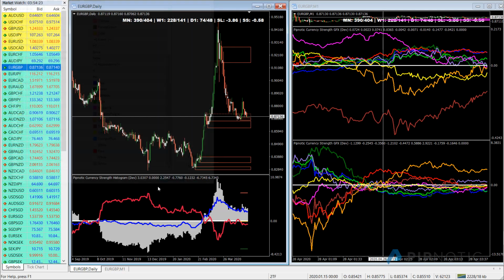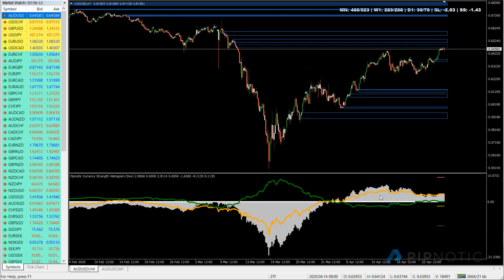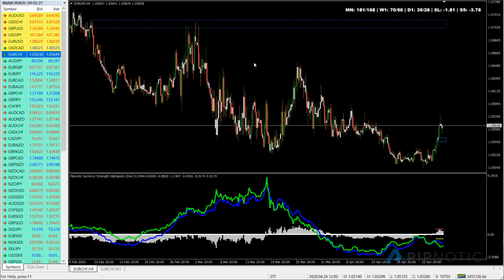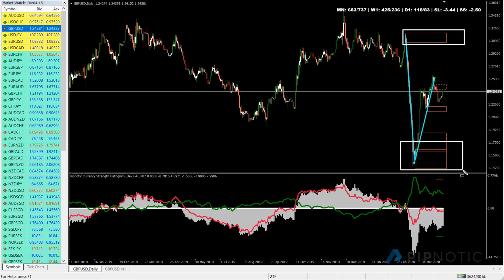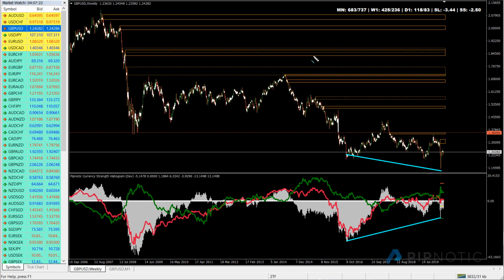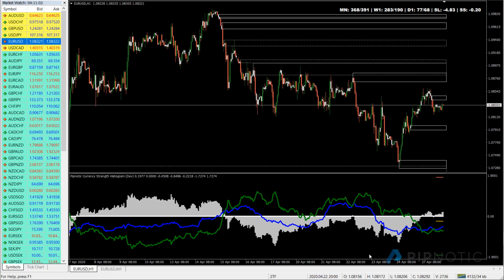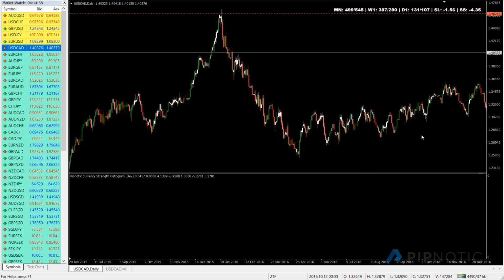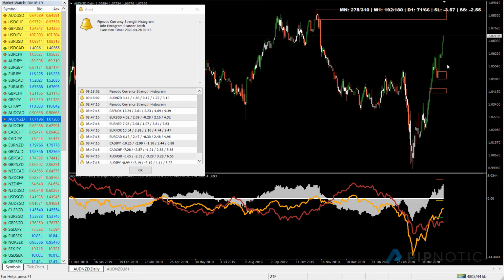Currency strength and buy and sell zone analysis 28 April 2020